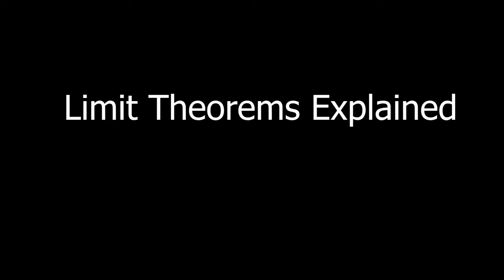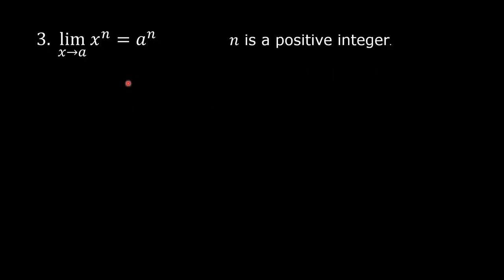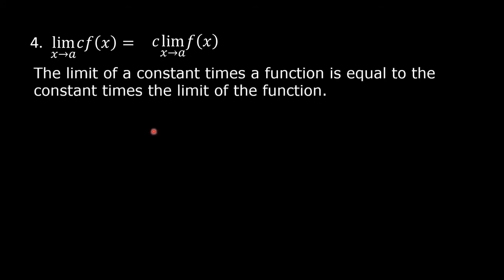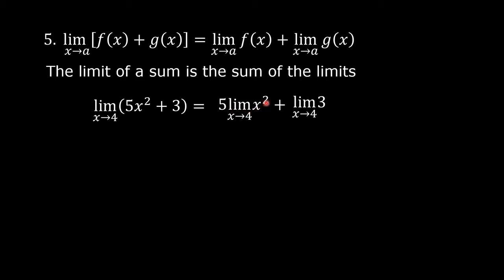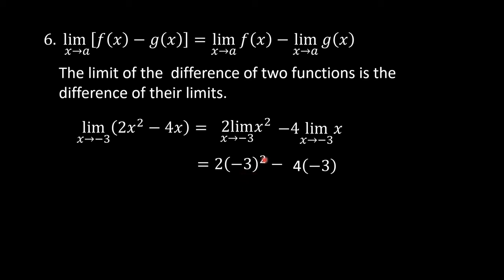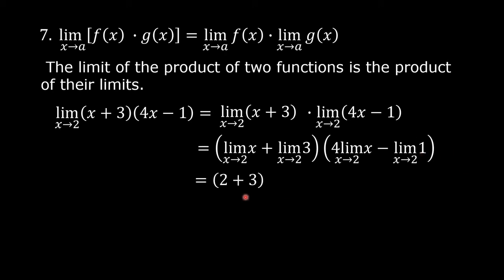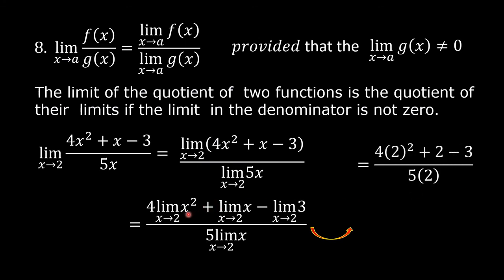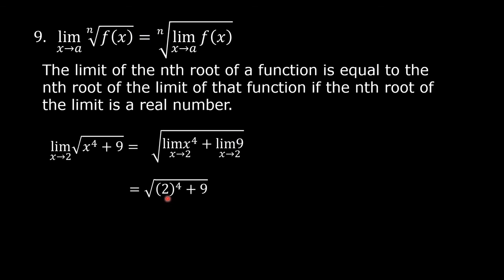Limit Theorems |Calculus | Math Video Central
This video explains the limit theorems and illustrates them with examples.